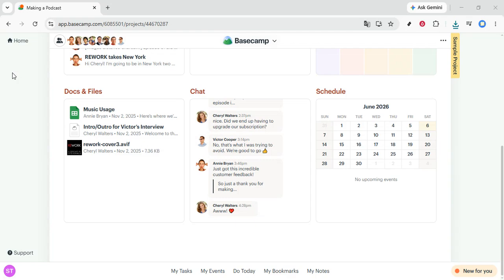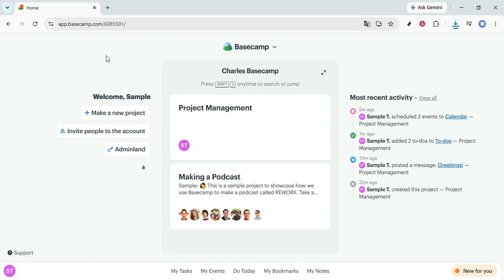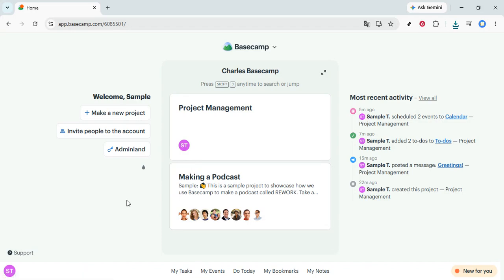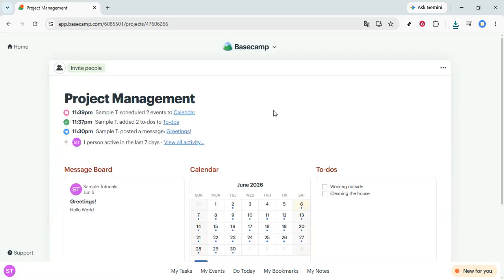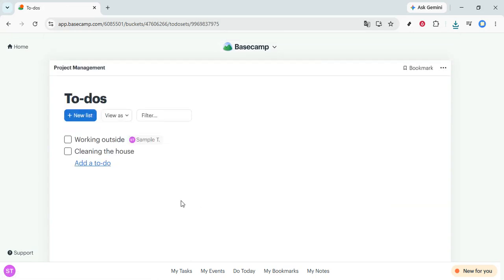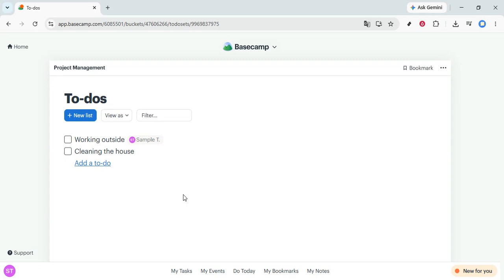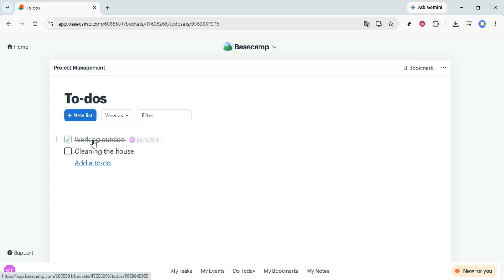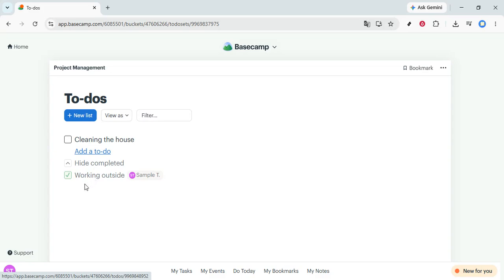How to Mark Task Completed in Basecamp Project 2026 (Beginner Guide)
In this professional tutorial, you will learn how to efficiently mark tasks as completed in Basecamp, a popular project management software. Understanding this process is essential for keeping your projects organized and on track, ensuring that your team stays aligned and productive.

By watching this video, you will gain valuable insights into the features of Basecamp and how to utilize them effectively. Don’t miss out on mastering this crucial aspect of project management—watch till the end to enhance your productivity skills.